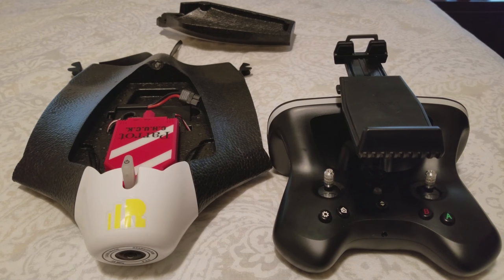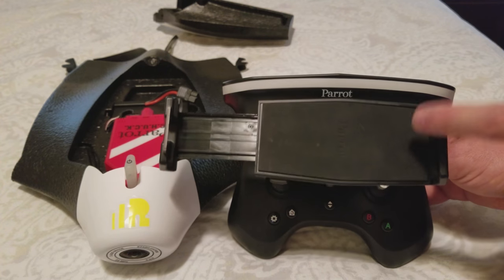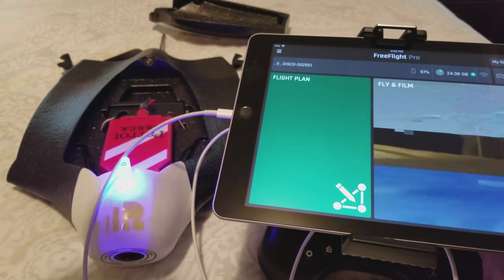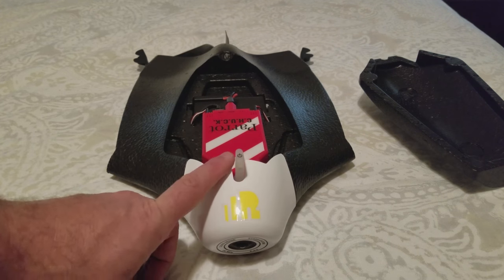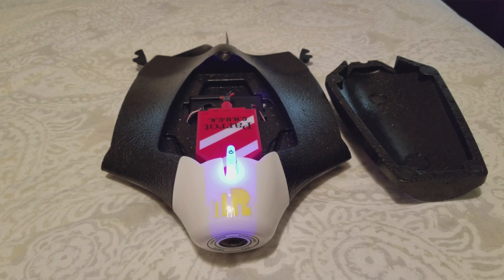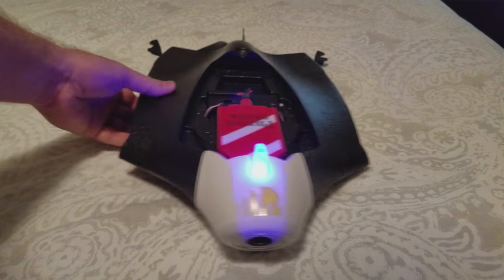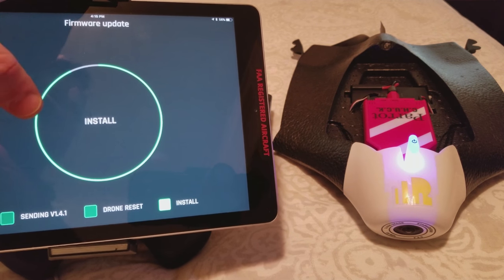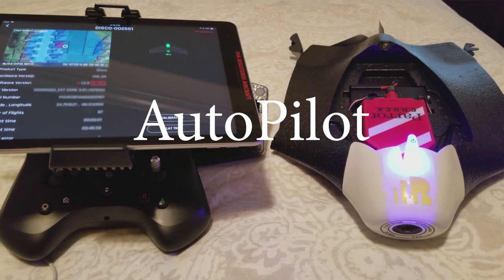Parrot Disco Reset to factory default and restore the latest firmware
Today we discuss how to factory reset your Parrot Disco, why you may consider doing so and the process of beginning Ardupilot side load. This is a straightforward process that requires a battery at least 50% charged, roughly 20 minutes of your time and the latest firmware version.

Parrot will not allow the Disco to fly with a dated firmware version but we are still able to revert back to 1.0.5 in this video. The reasoning behind resetting to factory default will be to start the Ardupilot arduplane software load to the Disco so we have the developers options to program autopilot flights outside the restrictions of parrots Dragon software.

My gear:
Zenmuse X5S